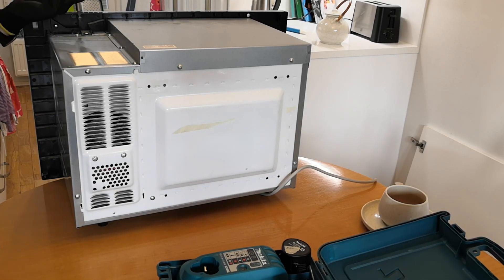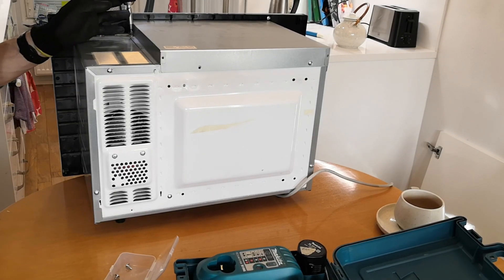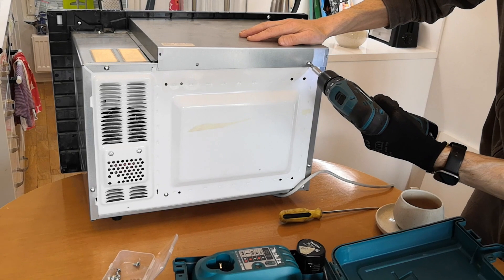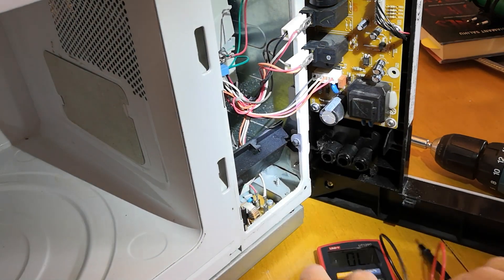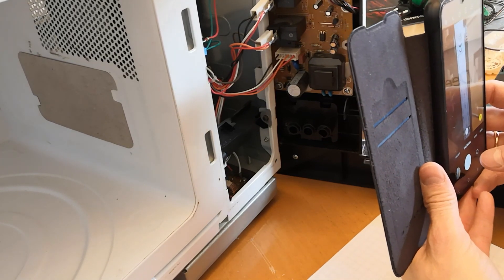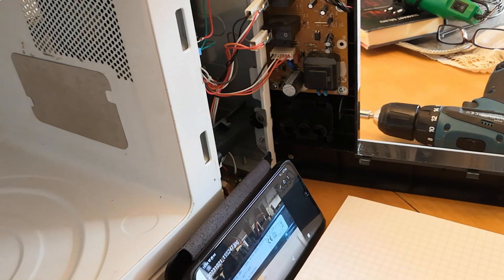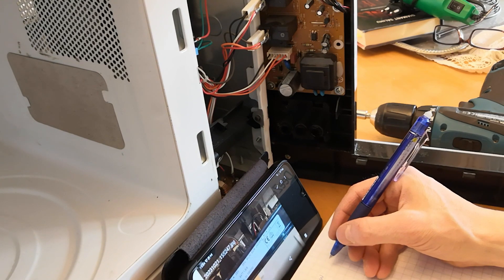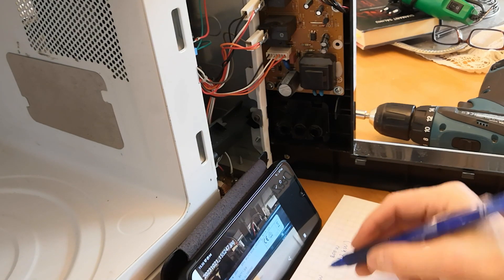AEG integrated microwave owen repair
Today, the microwave stopped working. When I opened and closed the microwave door during a program, it stopped working. Since it's an integrated microwave, meaning it's built into the furniture, repairing it is more challenging. First, the microwave needs to be detached from the furniture, and that's a separate operation.

I eventually exposed the fuses at the bottom of the microwave. The fuse is indeed blown. It's an 8-amp ceramic tube fuse. Can I just change the fuse or should I call professional? Let's find out.